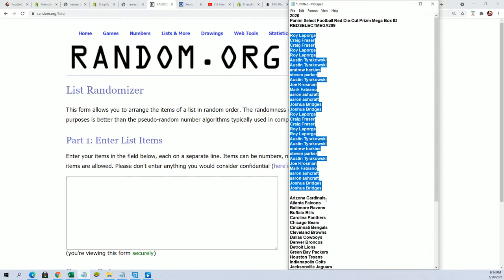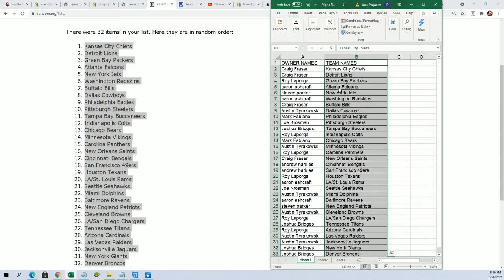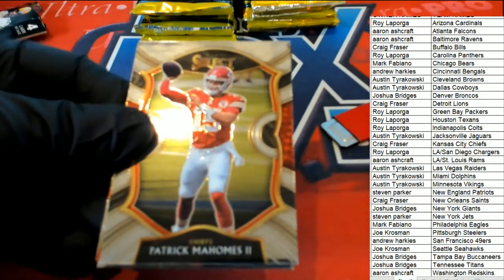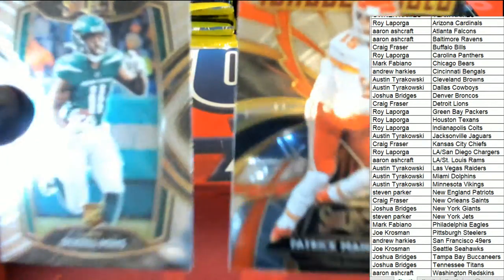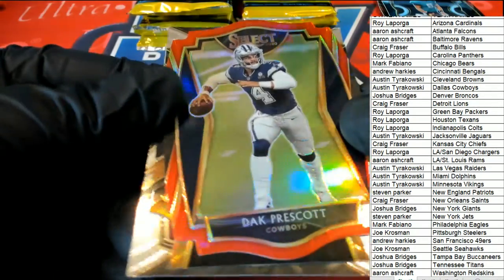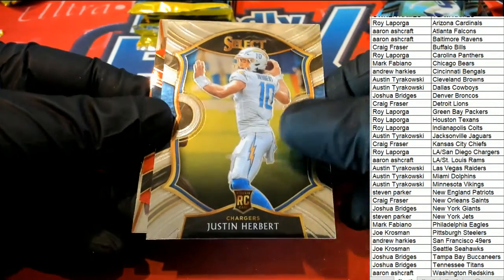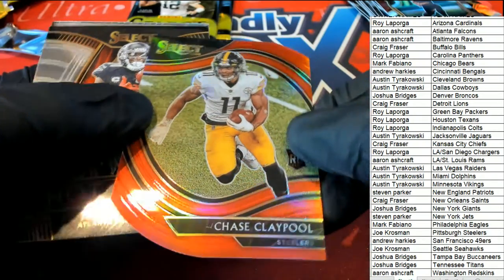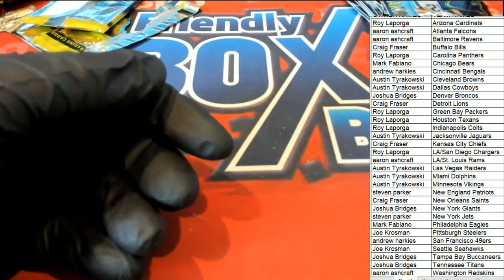2020 Panini Select Football Red Die Cut Prizm Mega Box ID REDSELECTMEGA209